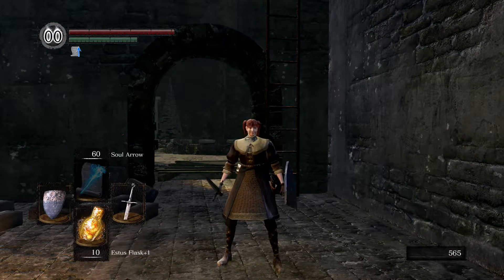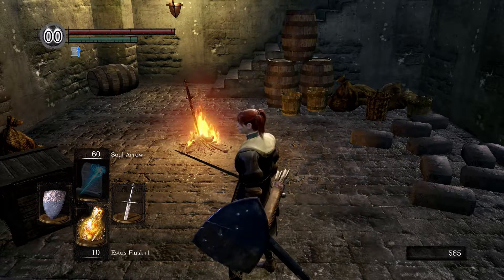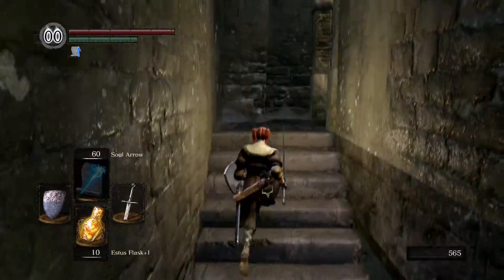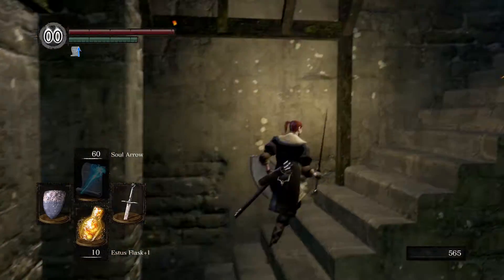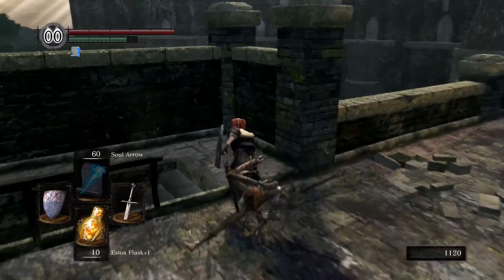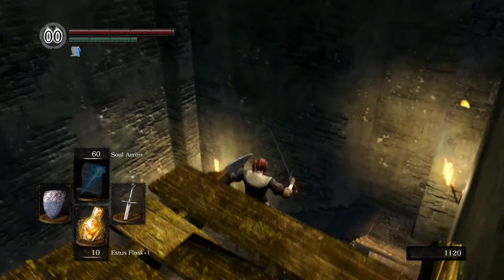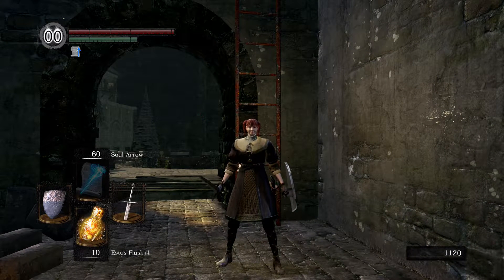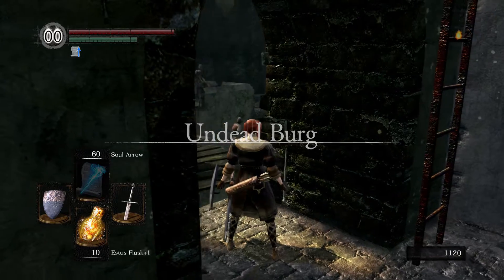Dark Souls Easy Soul Farming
A video on how to easily obtain 550 souls in about a minute in the Undead Burg.

This game was played on a PS4.  An Elgato HD 60 capture card was used.  Audio was handled by the Astro A40.